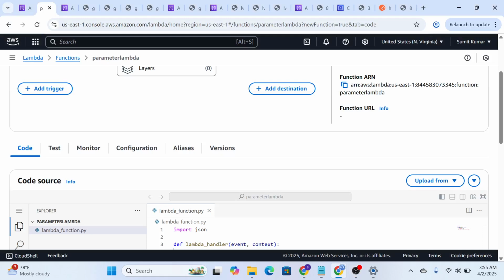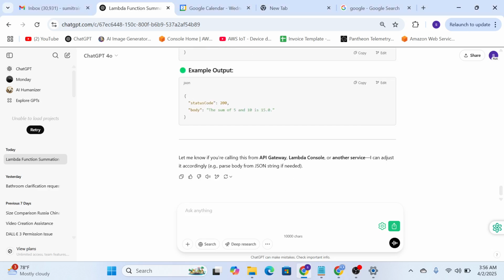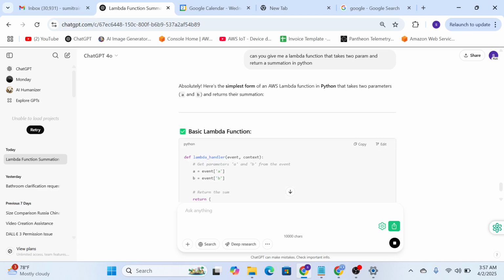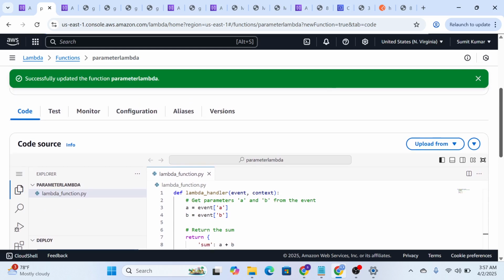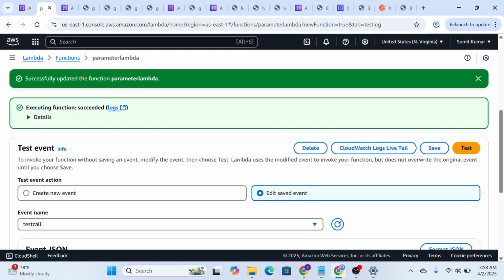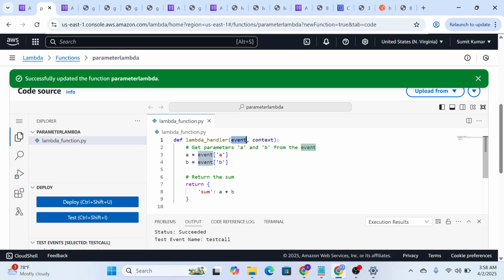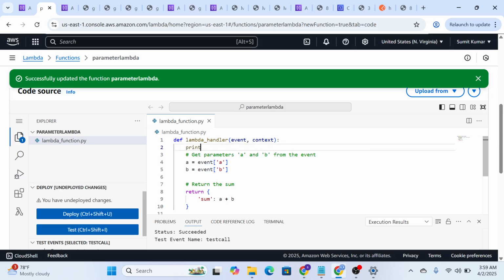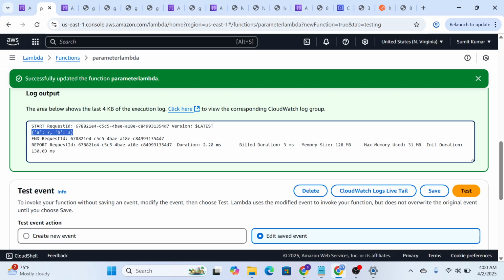AWS Lambda with parameter invocation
Learn how to pass parameter to aws lambda and how to access them in lambda code.